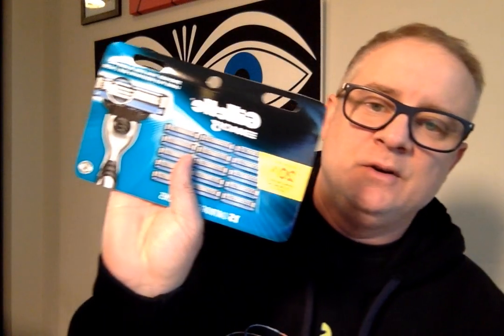Gillette Mach3 Mens Razor Blade Refills, Designed for Sensitive Skin Stronger than Steel Review ⚒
Awesome Deal on Amazon for Mach3 Blades
Gillette Mach3 Men's Razor Blade Refills, Designed for Sensitive Skin

3 BLADES feature open-blade architecture for easy rinsing

LUBRICATION STRIP helps the razor glide to ensure a smooth shave

STRONGER-THAN-STEEL razor blades that stay sharper longer (vs. Sensor3)

Each refill lasts up to 15 COMFORTABLE SHAVES

REFILLS FIT ALL MACH3 RAZOR HANDLES

*What’s the difference between a Gillette Mach3 razor and a Gillette Fusion5 razor?

The Gillette Mach3 has 3 blades progressively positioned to cut hair gradually closer, so for every stroke you take, it takes 3. However, the 5-blade Shaving Surface Technology of Fusion5 has progressive blade geometry and a Flexible Comfort Guard for a comfortable shave. (Fusion5 blades

*What are Microfins, and what do they do?

Microfins precede the blades and smooth out the skin before the first blade cuts the first hair. So you get a close, comfortable shave.

*What does a Lubrastrip do?

A Lubrastrip is a thin strip that sits at the top of the razor, releasing lubricants while you shave, to produce a great glide. When you are no longer getting an optimal shave, the Lubrastrip fades to white, indicating that it might be time to change the blade.

Our Gillette Mach3 razor blades give you the reliable Gillette shave with comfort and precision. Each razor blade refill is engineered to last up to 15 comfortable shaves, so you can get the most of every shave. The Gillette Mach3 razors for men have stronger-than-steel blades stay sharper longer (vs. Sensor3). Along with durability, these Gillette razors feature a lubrication strip that glides to help protect your skin from redness, while soft microfins gently stretch and smooth skin, preparing hairs to be cut for the optimal shaving experience. A Lubrastrip is a thin strip that sits at the top of the razor, releasing lubricants while you shave, to produce a great glide. When you are no longer getting an optimal shave, the Lubrastrip fades to white, indicating that it might be time to change the blade. Mach3 features three DuraComfort blades and an Open Blade Architecture for easy rinsing to keep your razor clean and performing its best. Not sure if these blades will fit your existing handle? All Gillette Mach3 razor blades fit all Mach3 razor handles. For best results, use with your favorite Gillette shave gel, cream or foam.